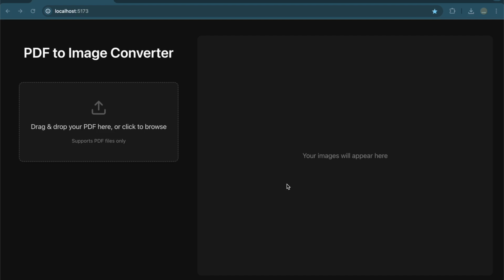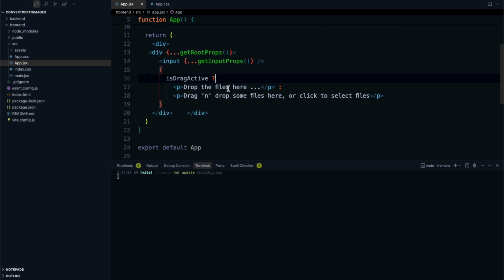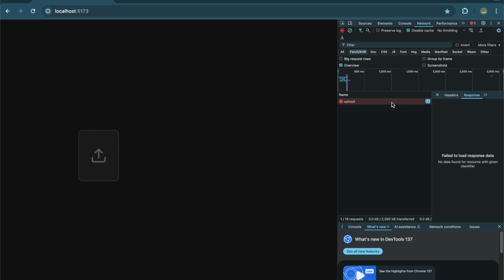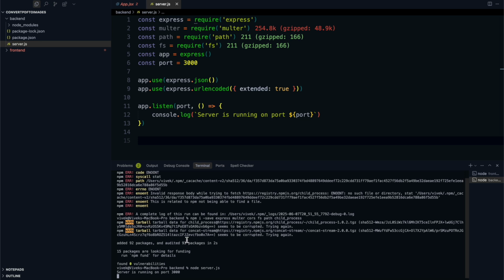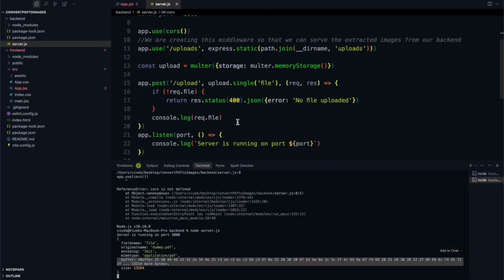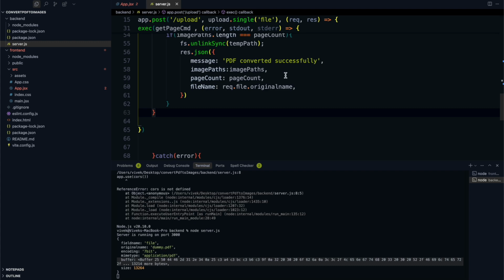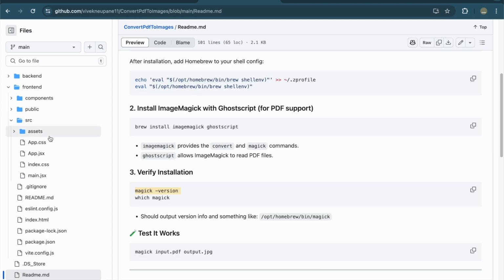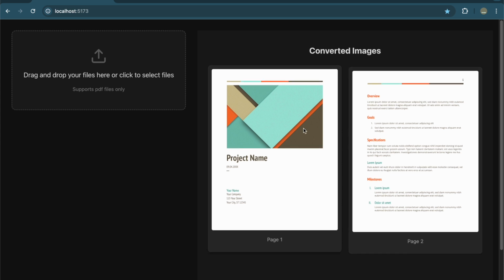Build a PDF to Image Converter with ExpressJS, Multer ,ReactJS & ImageMagick 🚀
In this step-by-step tutorial, you'll learn how to build a powerful web app that converts PDF files into images using React.js for the frontend and Express.js with ImageMagick on the backend. We'll leverage tools like react-dropzone, multer, and magic-script to handle file uploads and conversions seamlessly.

📁 Source Code:
🔗 GitHub Repository

🔥 What You’ll Learn:

How to set up a React.js frontend for file uploads using react-dropzone

Backend handling with Express.js and multer for file storage

Using ImageMagick to convert PDF pages into high-quality images

Structuring the project for clean code and scalability

🧰 Tech Stack & Tools:

React.js

Express.js

Multer

React Dropzone

ImageMagick

Node.js

✅ Perfect for:
Beginner to intermediate web developers looking to enhance their file-handling and image-processing skills using modern JavaScript frameworks and tools.

💬 Have Questions?